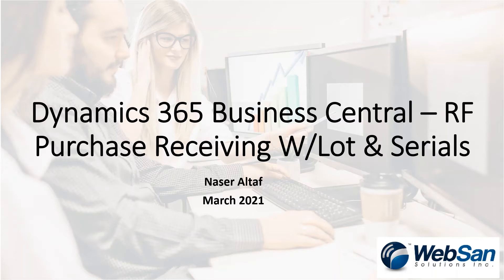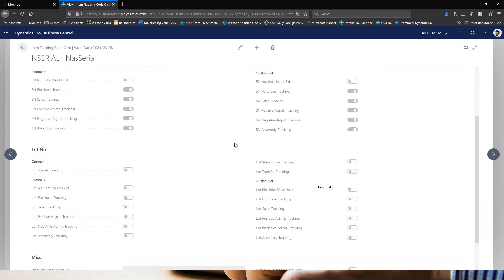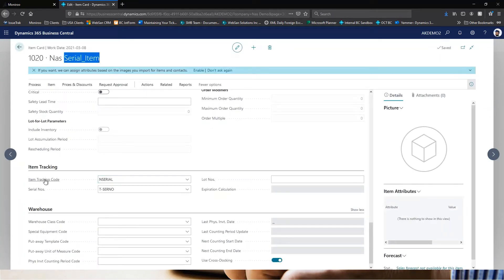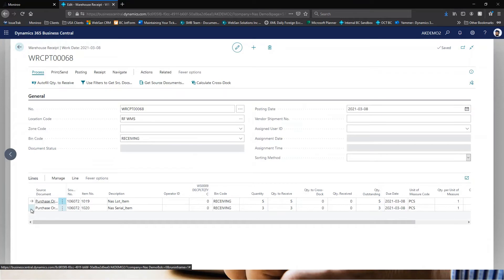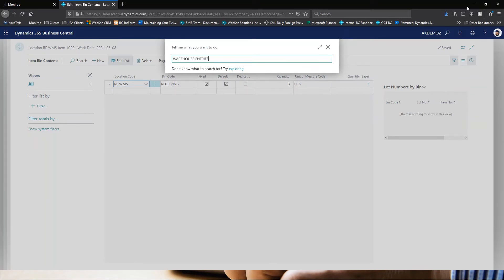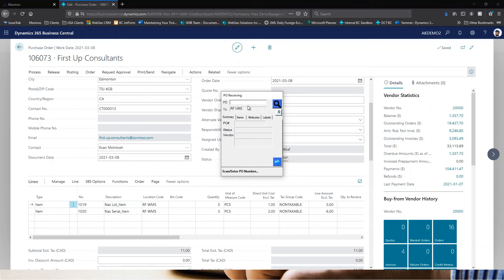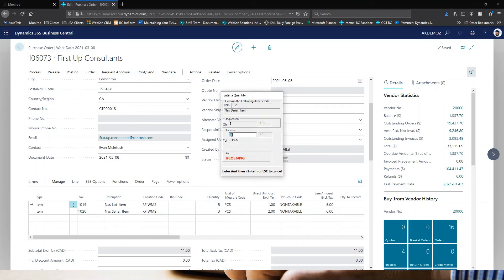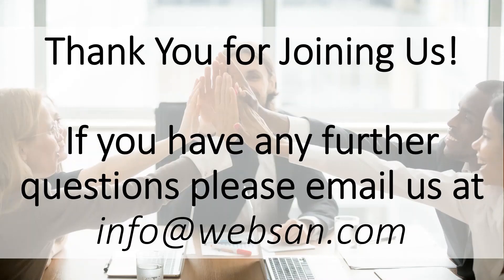Dynamics 365 Business Central - RF Purchase Receiving W/Lot & Serials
In today's video, we will go over performing a purchase receiving for items that are lot and serial tracked, a business central receiving, and RF 365 receiving. We will  also showcase the following topics that include:

• Setup Item Tracking Codes
• Setup Item to be Serial/Lot Tracked
• Purchase order receiving Lot/Serial tracked item in BC
• Purchase order receiving Lot/Serial tracked item on RF